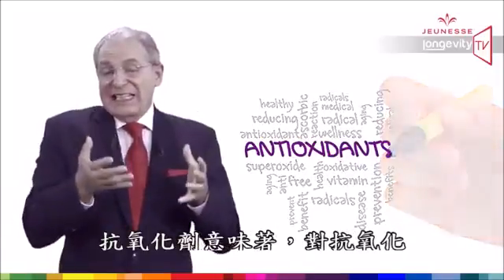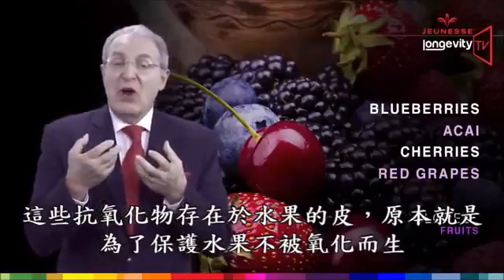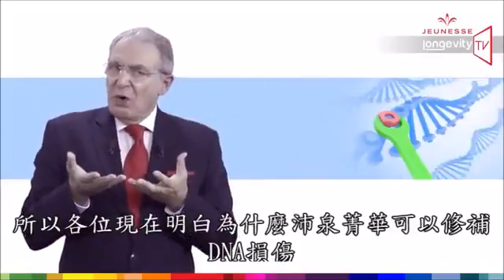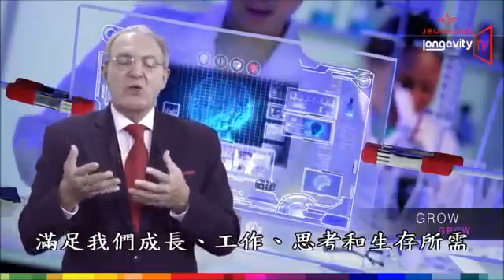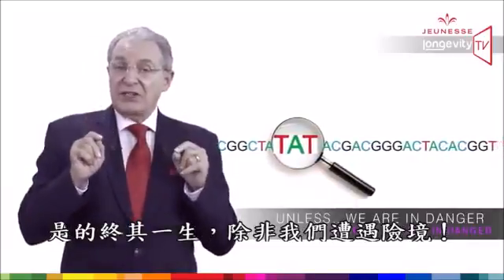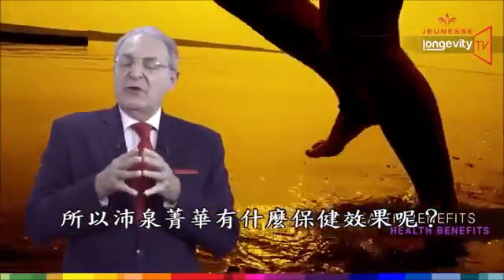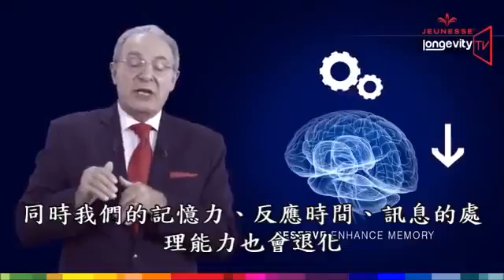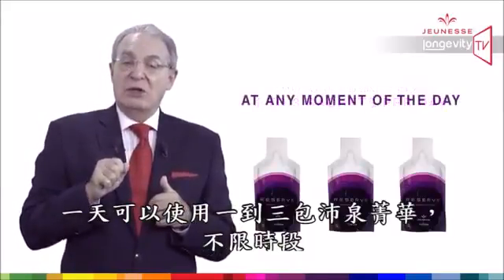【ANTI-AGING】JEUNESSE Reserve™ A Super Antioxidant Resveratrol Fruit Blend (中文字幕) 沛泉菁华 白藜芦醇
Jeunesse Anti-Aging Longevity Series 5 - Understanding Reserve - Presented by Dr. William Amzallag, M.D. & Director of Product Sciences at Jeunesse.
With a botanical blend of antioxidants that super-charge your internal systems, RESERVE™ is a naturally sweet supplement bursting with exotic fruit juices. It contains a host of powerful ingredients that repair free radical damage and protect cells against future harm. Your cells stay healthier, live longer, and leave you looking and feeling great.

Formulated to provide you with all the protection you need, this delicious and nutritious gel will infuse your body with youthful vitality and a feeling of overall good health. RESERVE’S™ superstar ingredient, resveratrol, is accompanied by a supporting cast of other powerful antioxidants like açai, pomegranate, blueberry, dark sweet cherry, aloe vera, grape seed, and green tea. This incredible supplement will jump-start your day.

BENEFITS

Antioxidants resist oxidative stress and premature aging
Anthocyanins support healthy cardiovascular function
Essential fatty acids assist in digestive tract function
Reinforces a healthy immune system
Helps maintain a healthy metabolism
Helps boost energy
Supports healthy joint function
Positive cap-e test results indicate that RESERVE™ penetrates and protects live cells from oxidative damage

婕斯 Reserve™沛泉菁華功效：

1.活化人體抗老化基因、延緩衰老，活化細胞、強力抗疲勞，恢復生理機能年輕活力、增長壽命。
2.具有很強抗腫瘤功效，有效抑制腫瘤細胞、癌細胞擴散降低活性，緩解疼痛，改善浮腫或水腫。
3.緩解疼痛效果一流，有效改善、活化肌肉僵硬麻木，減緩頸椎肩背痛，軟化骨刺。
4.預防骨質疏鬆，促進新骨形成。
5.抗動脈粥樣硬化、抗凝血、抗血栓、抗高血脂症。
6.預防高血壓、心臟病、冠心病、防止血管阻塞、改善血液循環。
7.具有超強抗氧化、清除自由基、增強免疫系統功能。
8.抗菌消炎，有效改善口腔潰瘍、牙齦腫痛、牙周炎。有效改善尿頻尿急、尿道炎、前列腺炎、關節炎等效果立竿見影。
9.抗過敏、氣喘、安定神經、抗抑鬱、改善睡眠、舒緩壓力。
10.有效減重瘦身、促進新陳代謝，淡化各種斑點，皺紋、恢復年輕白皙。
11.有效控制血糖濃度，平衡胰島素分泌。
12.新型的植物性雌激素，保持青春活力，預防及改善攝護腺問題，延緩更年期。

Order Jeunnesse Reserve online from different countries all over the world